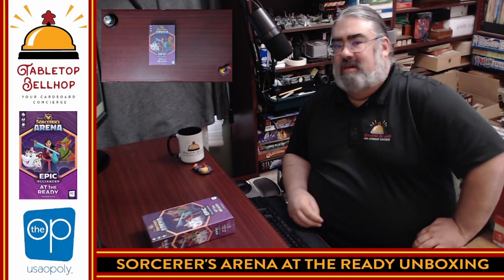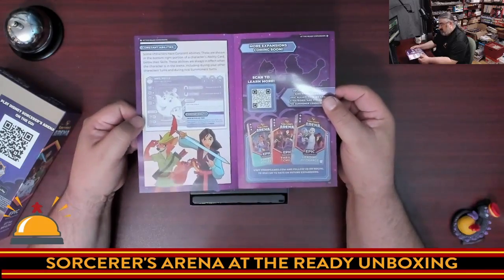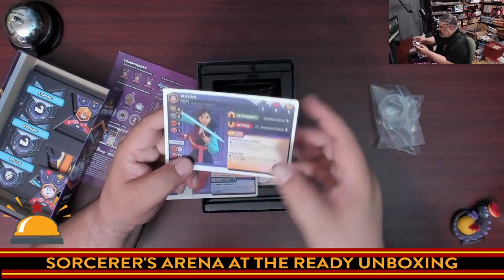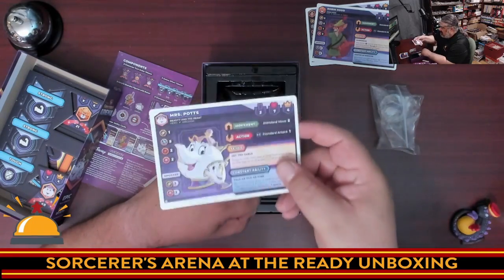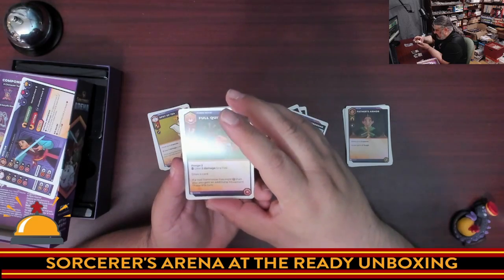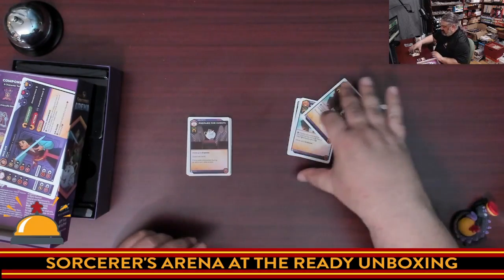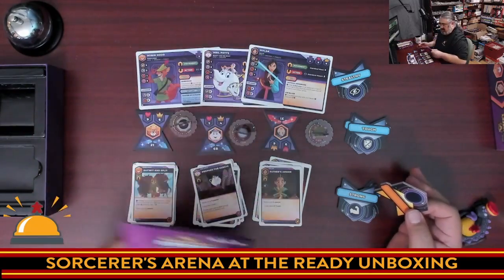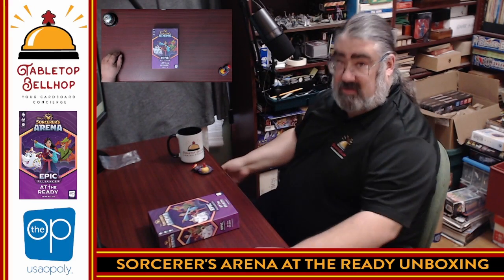Unboxing At the Ready for Disney Sorcerer's Arena featuring: Mulan, Robin Hood, and Mrs. Potts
Get an early look at the latest expansion for Disney Sorcerer's Arena Epic Alliances, At The Ready. This expansion is set to be released at GenCon 2023 and we were able to snag an early copy at Origins thanks to our friends at The Op.  This expansion gives you three new characters for your Disney and Pixar skirmish games: Robin Hood, Mulan and Mrs. Potts from Beauty and the Beast.

Note: You need a copy of Disney Sorcerer's Arena Epic Alliances to use this expansion and this expansion is fully compatible with all previous Sorcerer's Arena expansions.

Index:
00:00 INTRO
01:09 CRACKING OPEN AT THE READY FOR THE FIRST TIME
09:52 INITIAL THOUGHTS ON AT THE READY FOR DISNEY SORCERER'S ARENA
10:52 CLOSING AND WHERE TO FIND MORE

From the back of the box:

Disney's Sorcerer's Arena Epic Alliances At the Ready expansion -- an expansion to the ultimate Disney & Pixar Battle Royale!

Take your combat skills in Disney Sorcerer's Arena: Epic Alliances to all new levels with this game-changing expansion pack! Add Mulan, Robin Hood and Mrs. Potts to your roster and make bold, impactful moves in the battle Arena.

Disney Sorcerer's Arena: Epic Alliances Core Set is required to play.